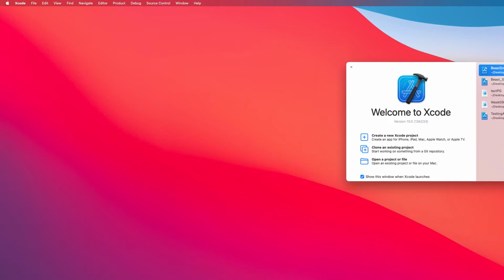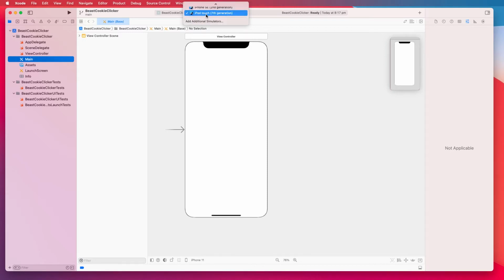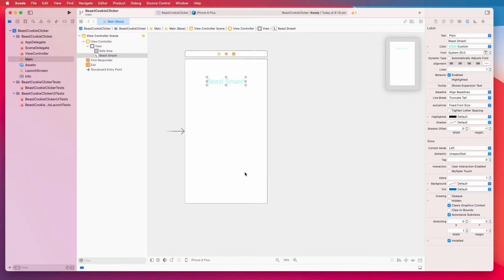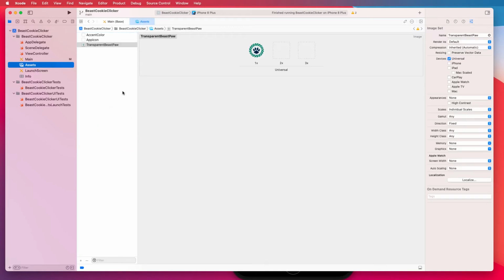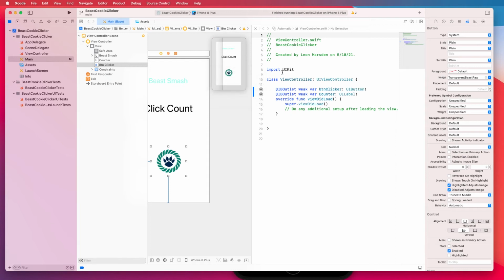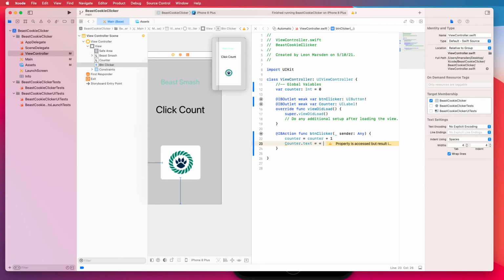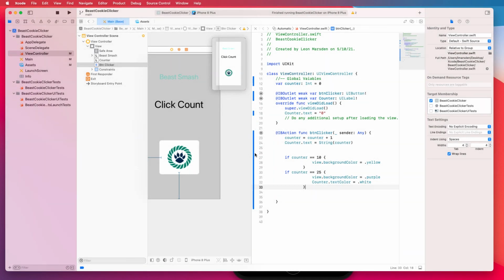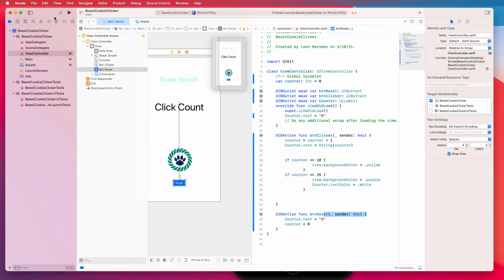XCode - Beast Smash - Cookie Clicker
This is a very quick update for the cookie clicker program. Looks a developing a user interface and developing code to count the number of clicks and adjusting the screen colors.